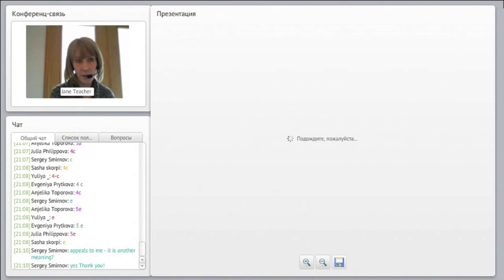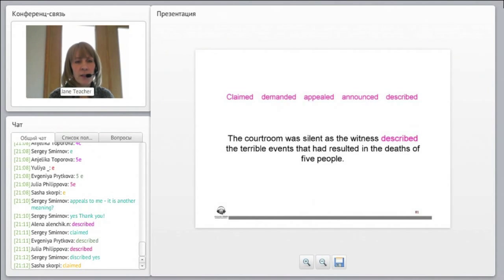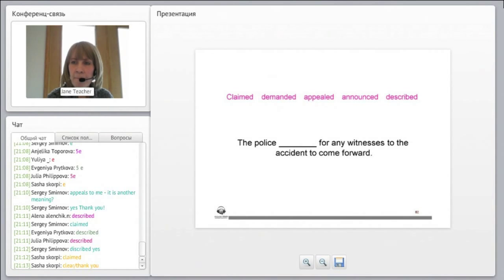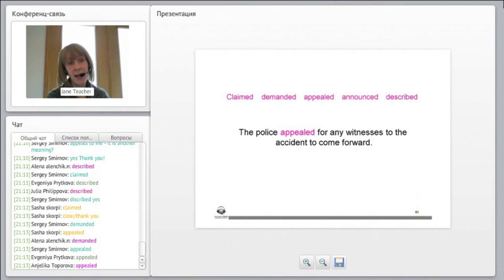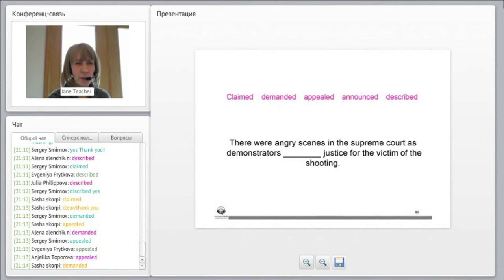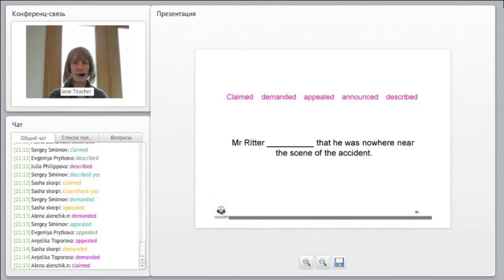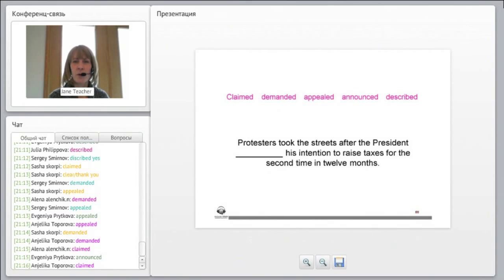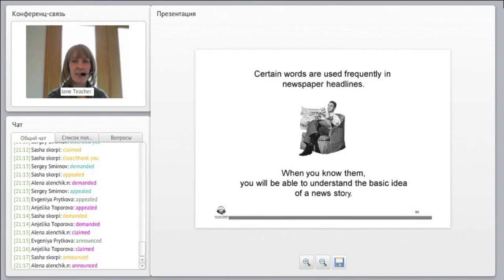Тематические уроки английского с носителем языка. Media.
Урок 18. часть 27.
Тема: Media.
онлайн уроки с преподавателями английского языка.